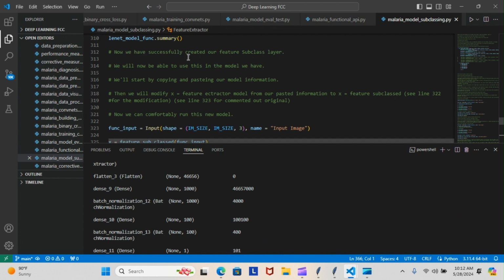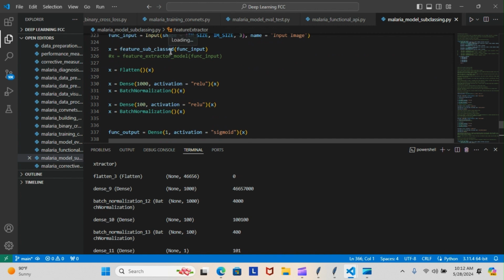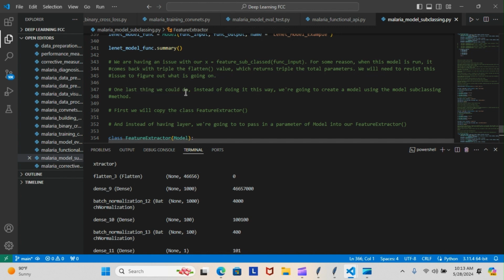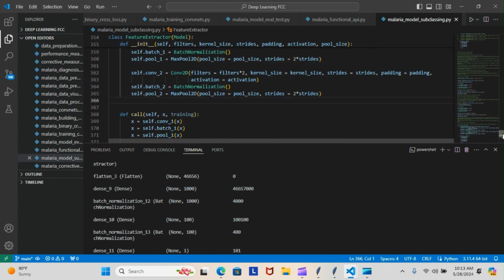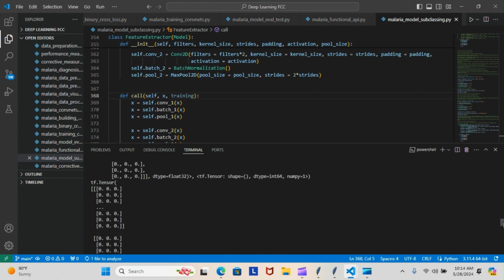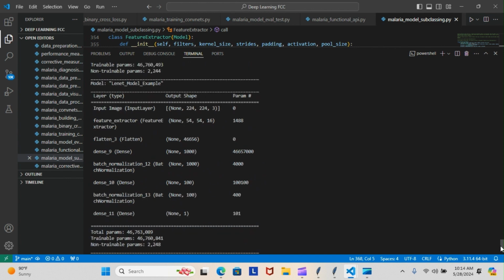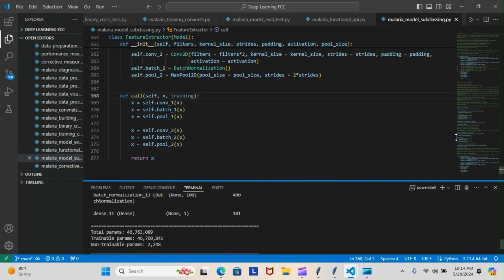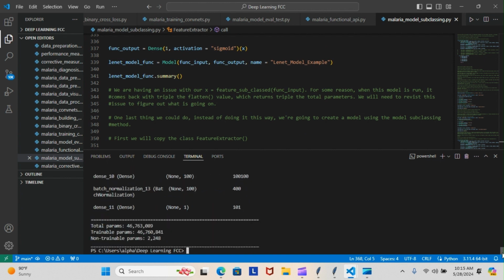Python Papi / TensorFlow Day 105 - Building Neural Networks - Part 86